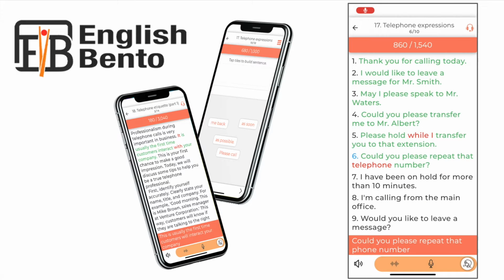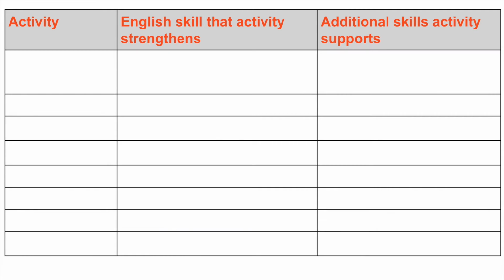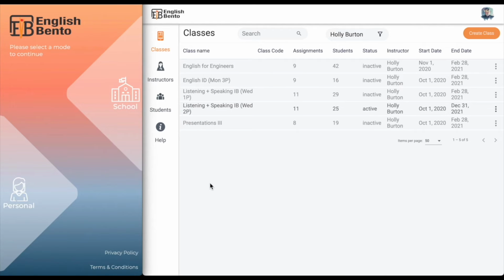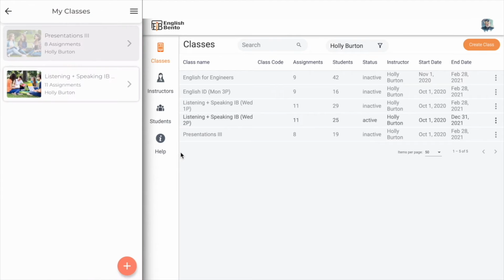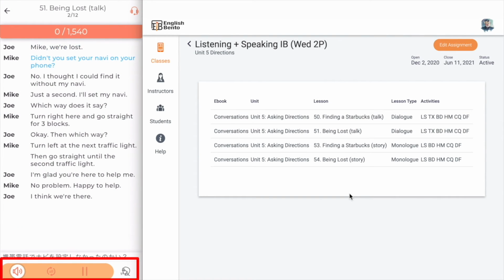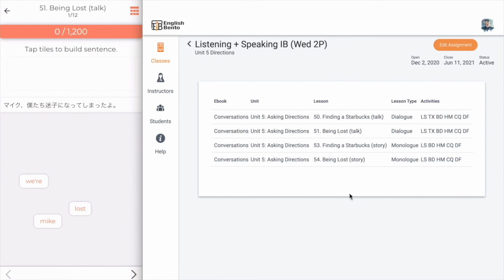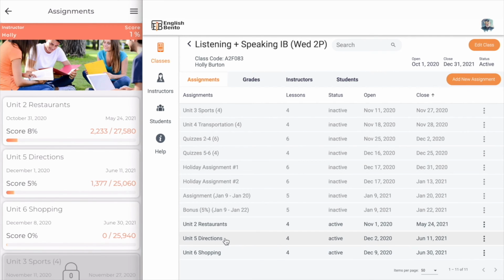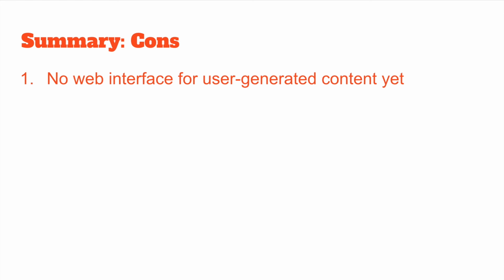Bob Cvitkovic - English Bento: Quality speaking opportunities, microlearning, feedback, gamification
Bob Cvitkovic - English Bento: Providing high-quality speaking opportunities with micro-learning, feedback and gamification

JALTCALL2021 Conference: Remote Teaching & Beyond

Providing low to intermediate language learners opportunities to practice speaking is challenging. Traditional choral listen-and-repeat class activities have been replaced with shadowing practice or recording apps, but the problem is still one of providing sufficient individual corrective feedback, accurate speech models and student engagement. The English Bento app solves these issues by implementing the principles of micro-learning, feedback, gamification and fluency training into its design. The student app provides these features while the dashboard allows teachers to track students’ progress using three metrics: progress, score, and time-on-task. The presentation will be split into 2 parts, the first will briefly demonstrate each activity and the educational principles that drive them. The second half will be a description of the instructor dashboard which allows teachers to create classes, set assignments and track students’ progress using three metrics. The interplay of progress, score, and time-on-task allow teachers to make nuanced interpretations of students' learning progress. The presentation ends with a brief description of how English Bento can be used inside and outside of the classroom in remote and face-to-face environments. English Bento is available free to students for both Android and iOS devices. See their website at englishbento.com for more information.

JALTCALL, the JALT (Japan Association for Language Teaching) SIG (special interest group) for Computer-Assisted Language Learning is a nonprofit organization focused on technology in language learning. The SIG was formed in the early 1990s by a small group of educators who saw the great potential for using computers in language education. Since then, a myriad of technologies has evolved, and the computer is no longer the only, or even the main, focus of the SIG. Our goal is to encourage and disseminate research into both the practical applications and the theoretical issues that are connected with new (and older) educational technologies. We hope you will read the JALTCALL Journal that comes out 3 times a year (see the archives on our website) and join us at our annual conference (held in June) or our Teaching’n’Technology workshops (held the day before the annual JALT International Conference in November).